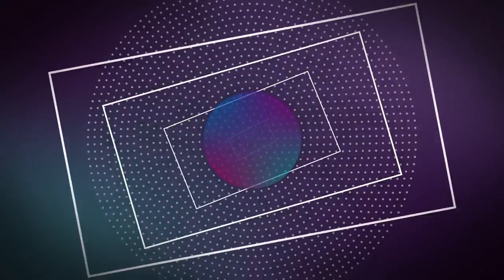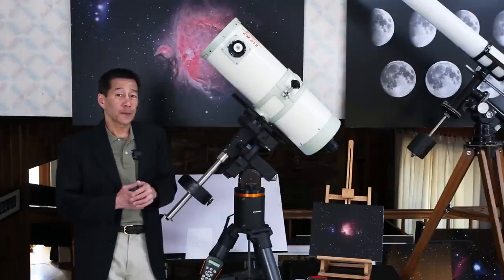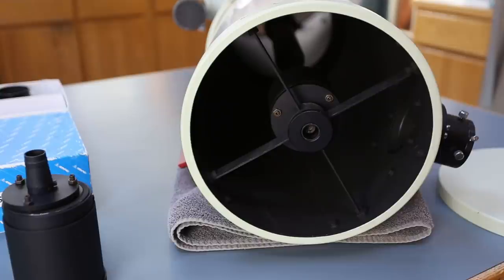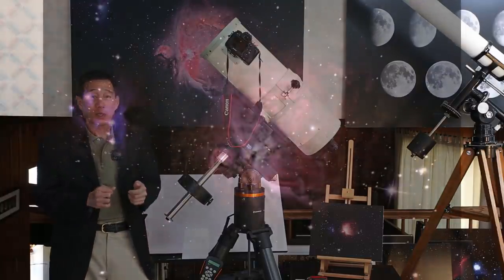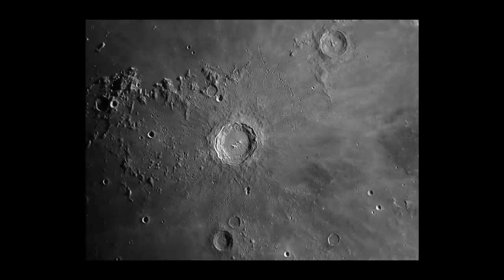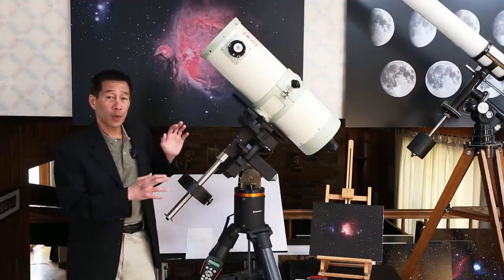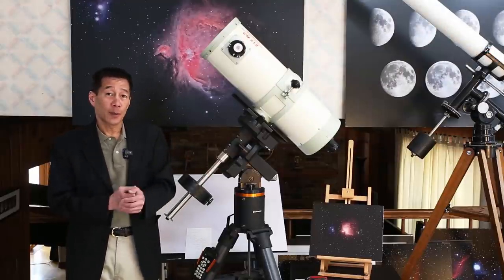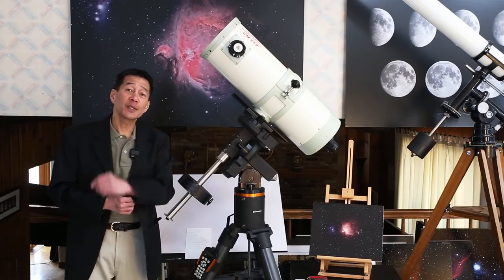The Takahashi CN212 Convertible Telescope!